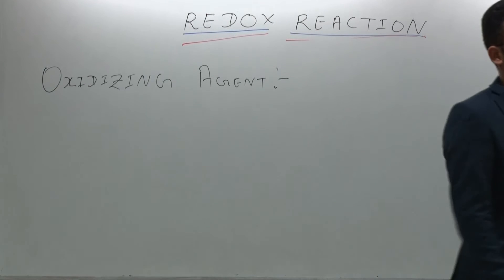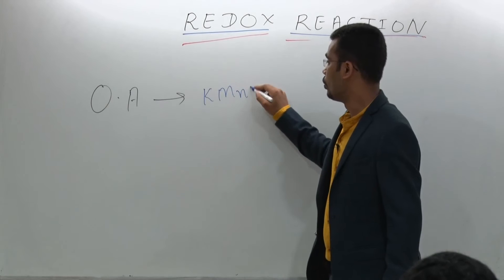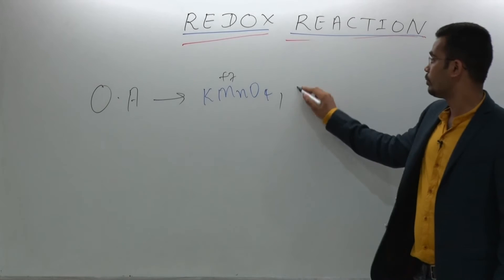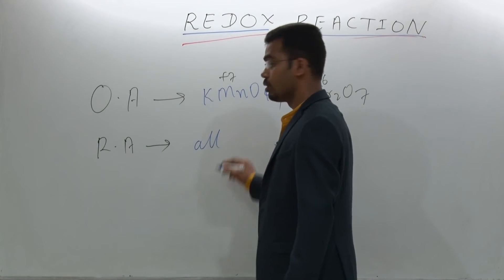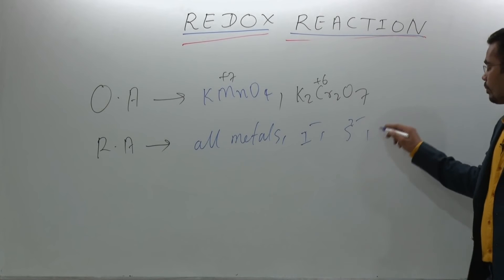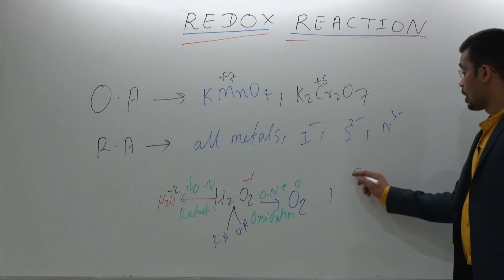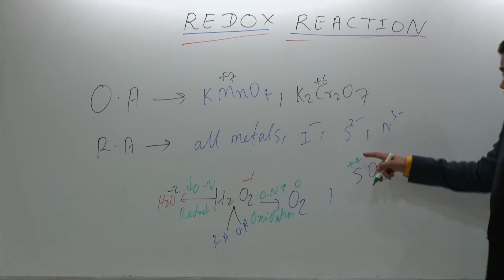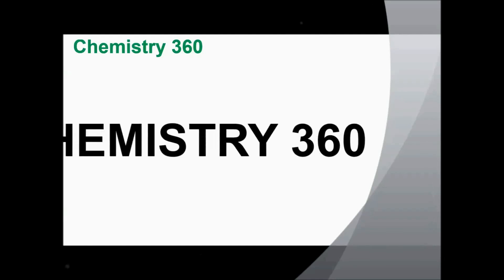Tricks for OXIDIZING AND REDUCING AGENT/MOLE CONCEPT/JEE Main| Advanced | AIIMS I NEET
This video describes "OXIDIZING AND REDUCING AGENT" and it's examples.